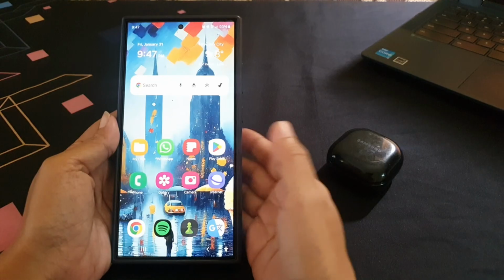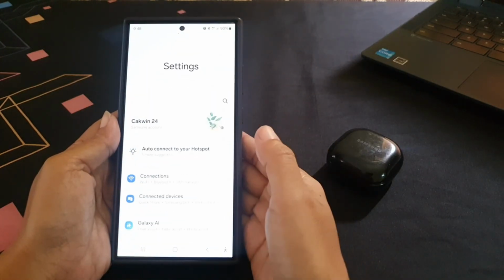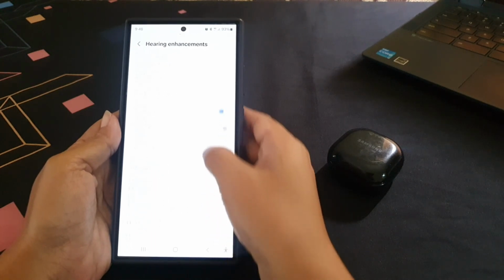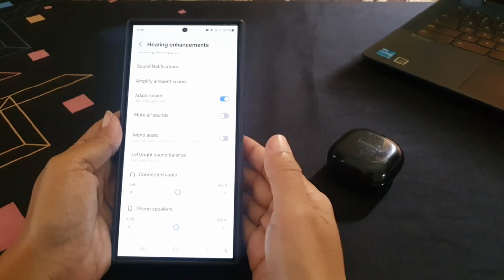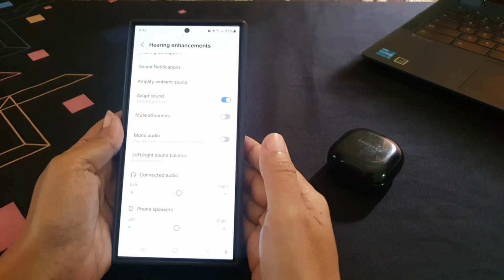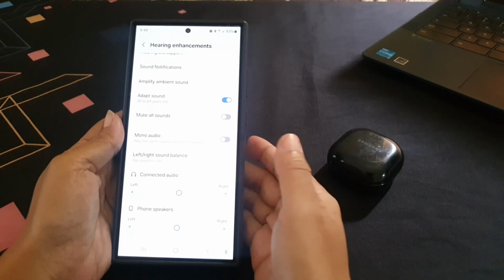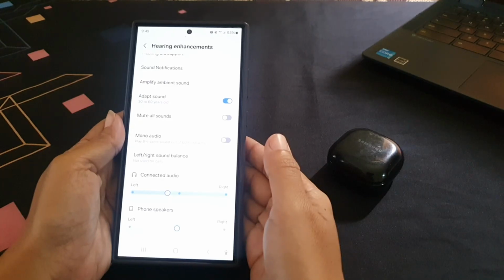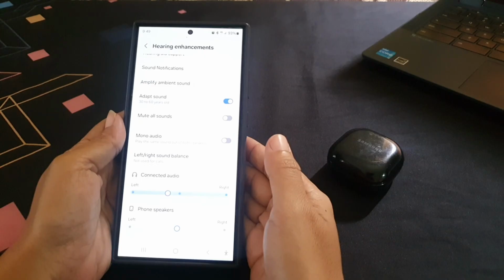How to adjust left/right sound balance for the connected audio device on Samsung Galaxy S24 Ultra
In this video, you will find the steps on how to adjust left/right sound balance for the connected audio device on Samsung Galaxy S24/S24+/S24 Ultra.

To adjust left/right sound balance for the connected audio device on Samsung Galaxy S24 Ultra, do the following steps:
- Tap "Accessibility".
- Under Connected audio, to adjust the left/right sound balance, move the slider to adjust the balance between the left and right channels. As the example, if you notice that the audio tends to be louder on the right side, then move the slider slighty to the left so that the sound will be more even between both channels.

Given to the function, adjusting the left/right sound balance can help you fix the issue of uneven audio while using audio device, such as earbuds, wired headphones, a Bluetooth speaker and else.